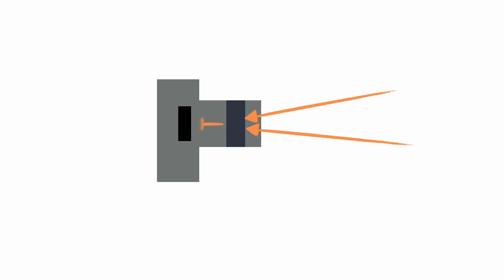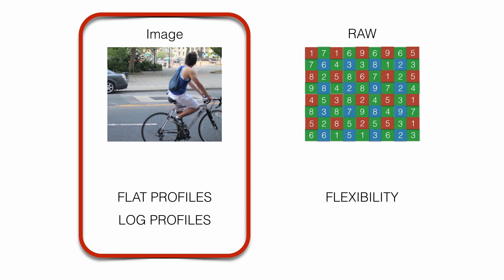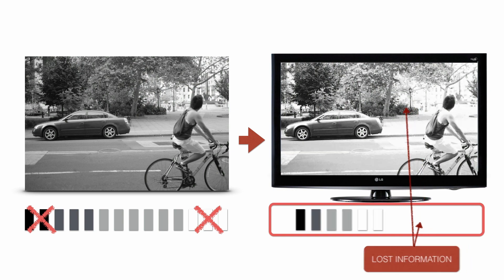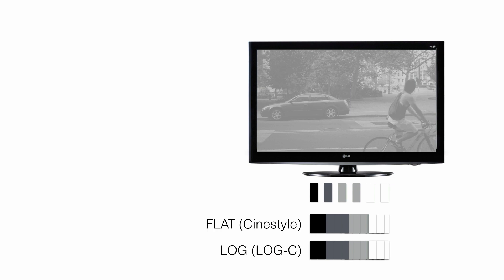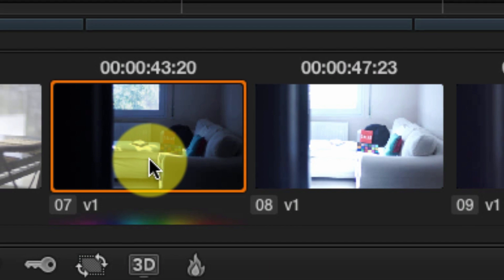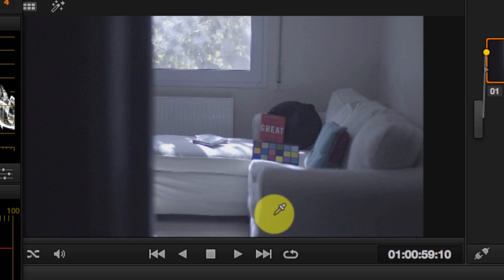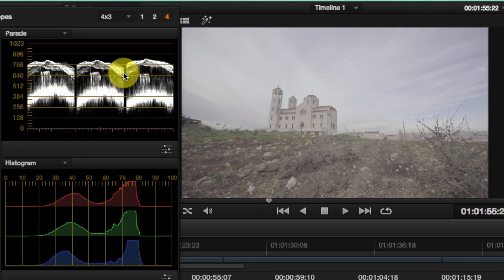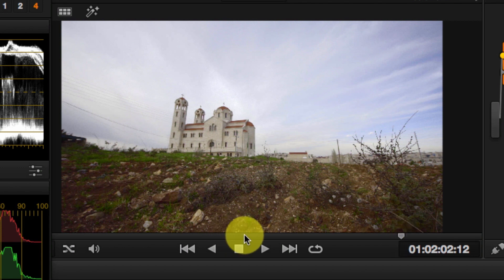RAW Explained - Plus, Why Use Flat and Log?